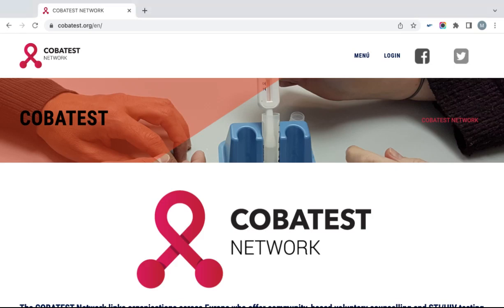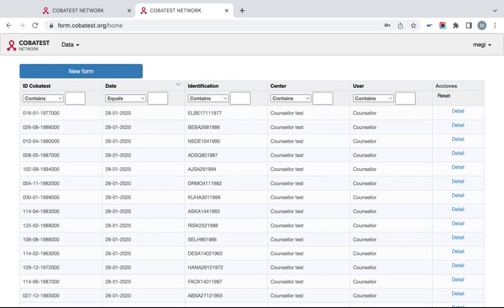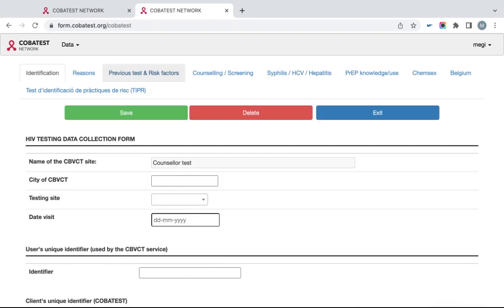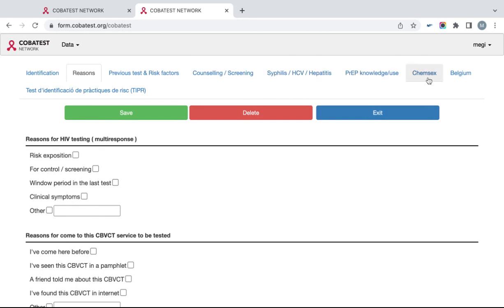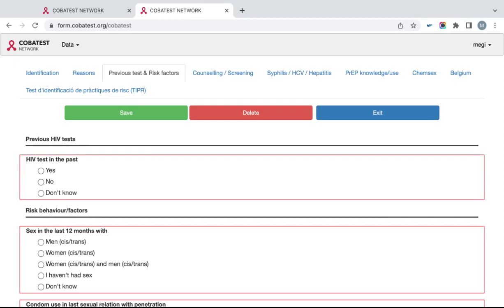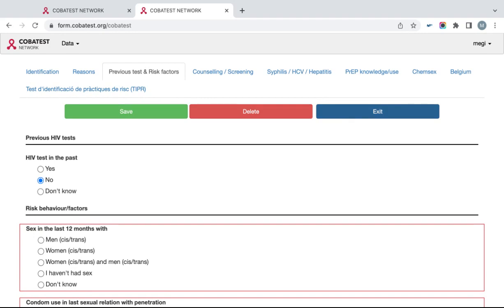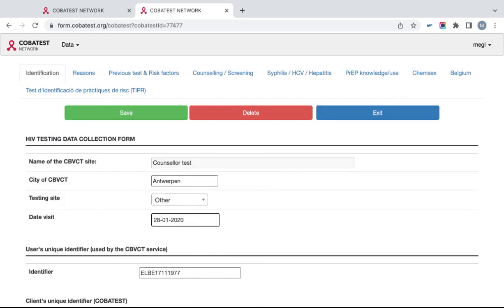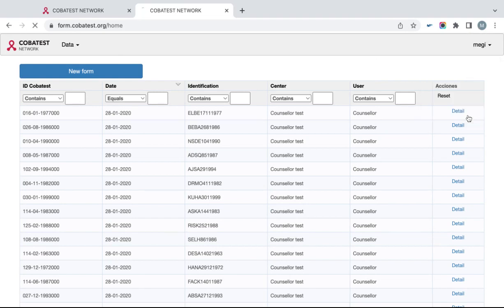How to use COBATEST online tool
COBATEST Tools: Webinar